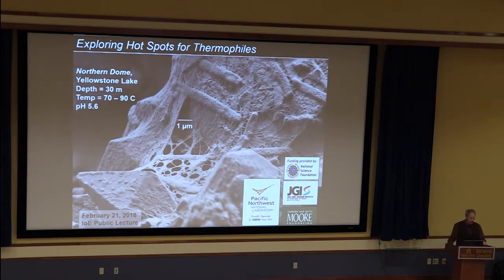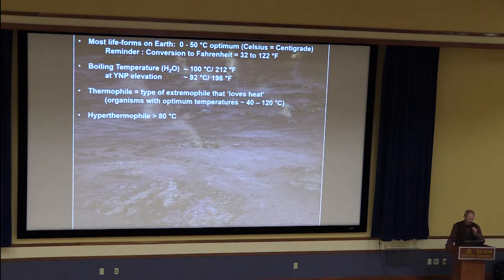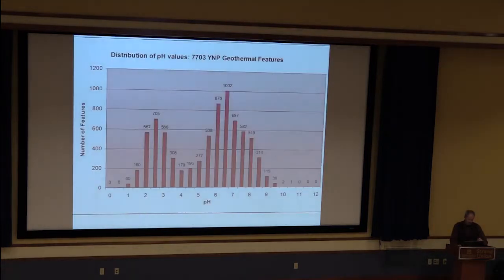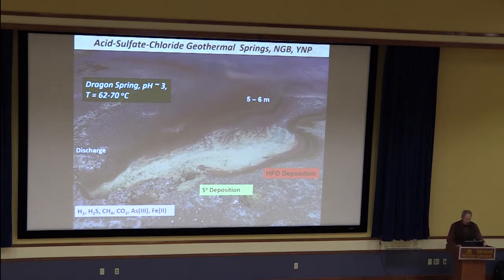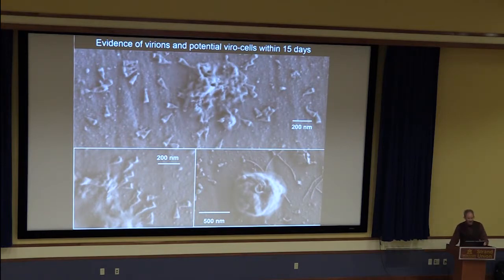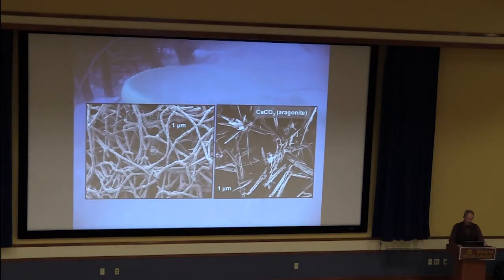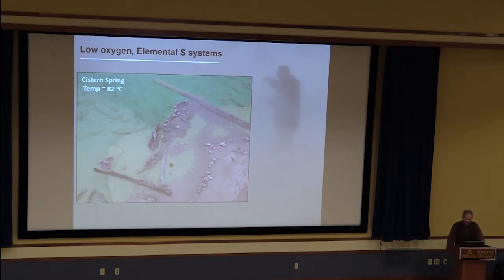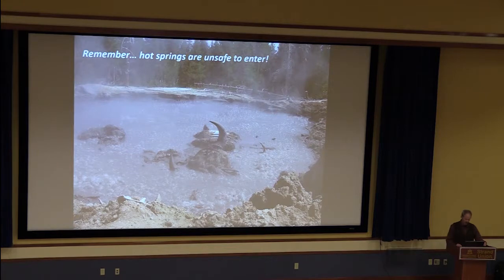Exploring Hot Spots for Thermophiles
"Exploring Hot Spots for Thermophiles" presented by Dr. William Inskeep on February 21, 2018, as part of the Montana Institute on Ecosystems' Distinguished Lecturer Series.